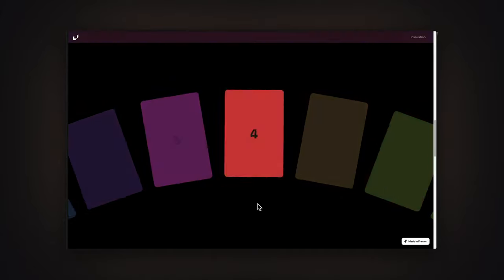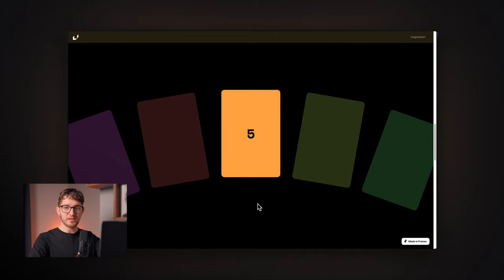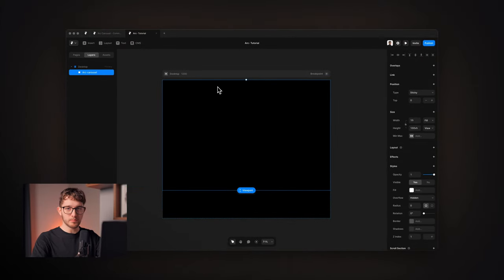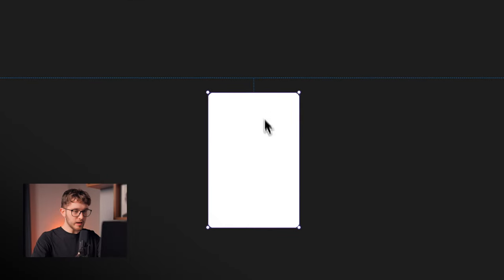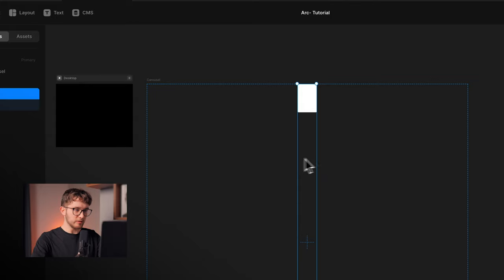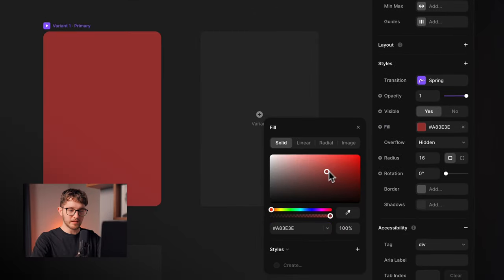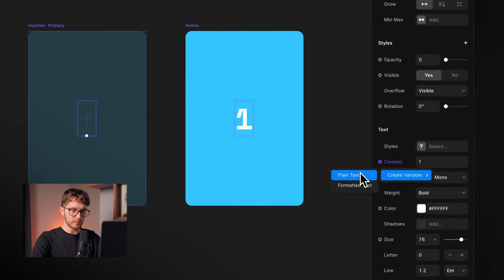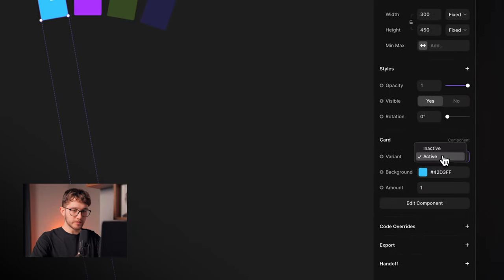Framer Tutorial: No-Code Animated Curved Carousel for Your Website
In this Framer tutorial, you'll learn how to create a no-code curved carousel that animates on scroll in Framer. For this effect, we'll use the following Framer features: sticky positioning, scroll variant, component variables, scroll sections. By watching this video, you’ll be able to add a curved animated carousel to your Framer site without writing any code.

00:00 - Introduction
00:39 - About the curved carousel
1:21 - Setting up the project
2:26 - Making the carousel
6:19 - Creating variables in Framer
7:28 - Adding component variants
8:59 - Placing the carousel on the website
10:03 - Setting up scroll variant effect
12:50 - Finished effect
 13:43 - Conclusion & resources